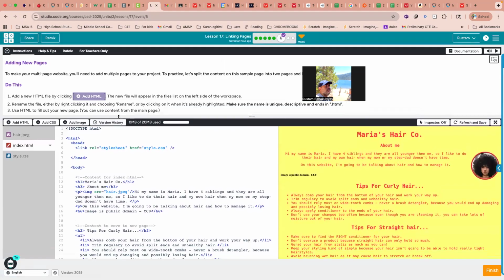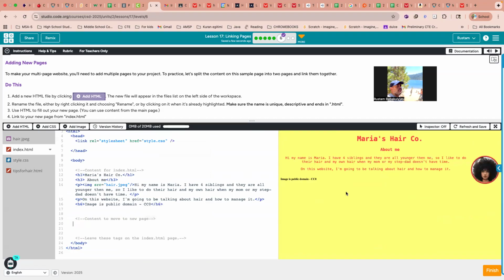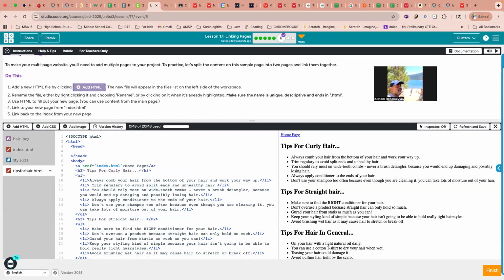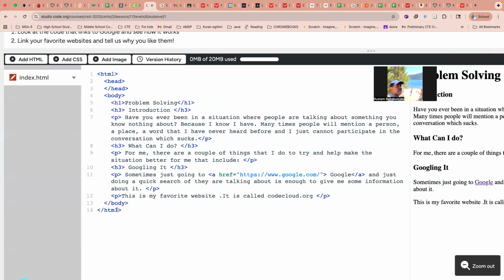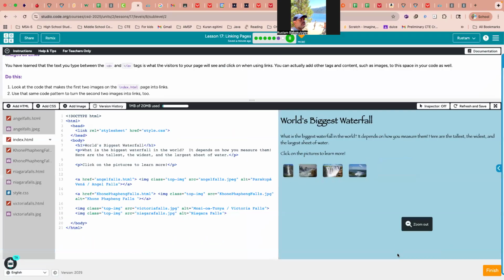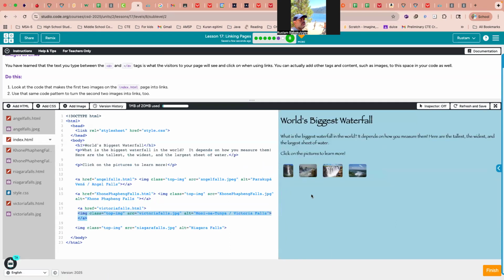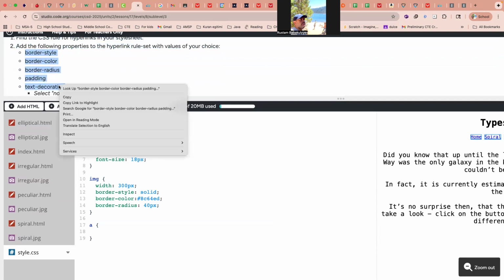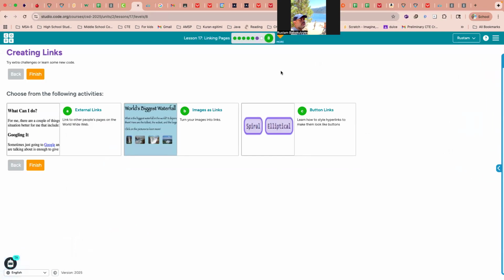Oct 28-Lesson 17,Tasks 6-8